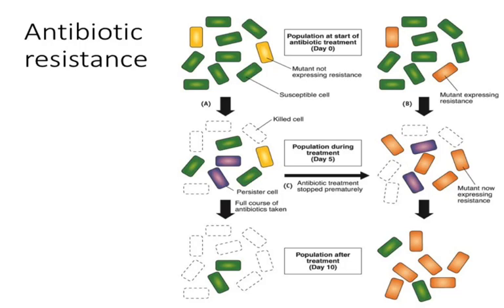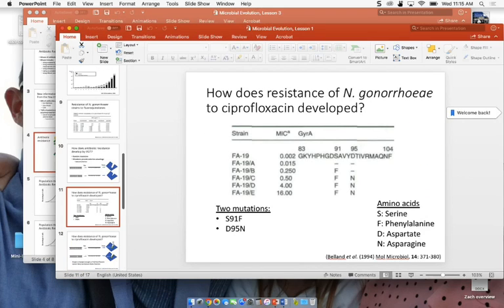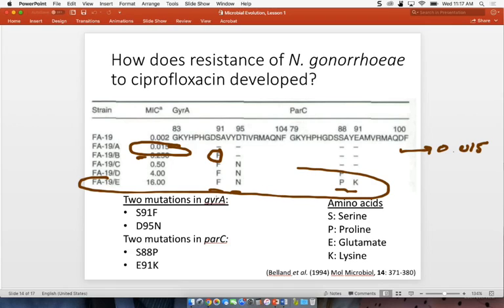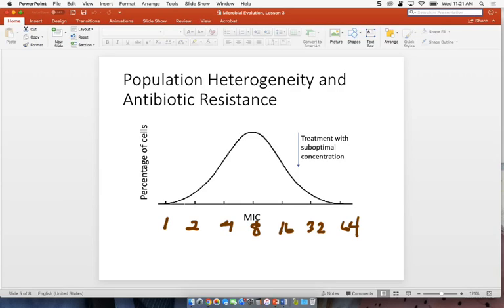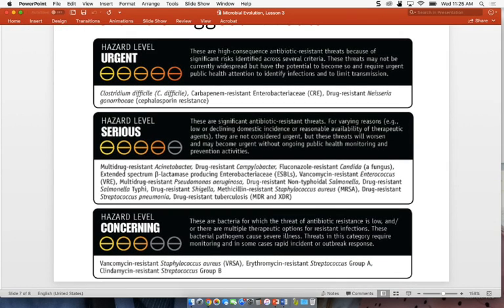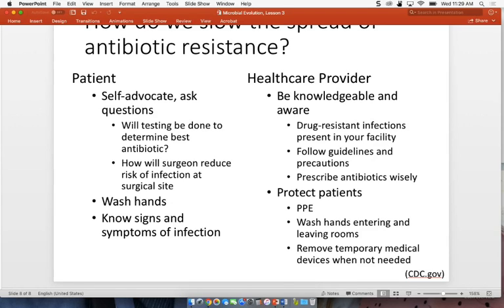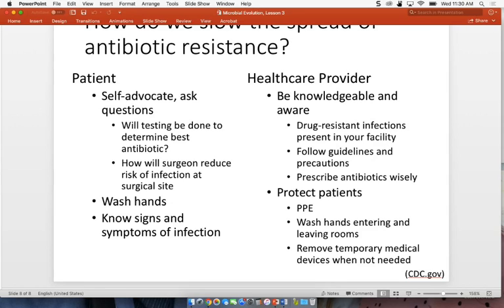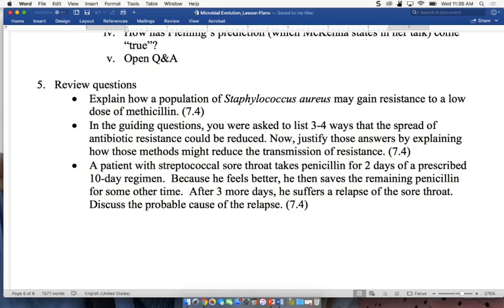Microbial Evolution, Lesson 3